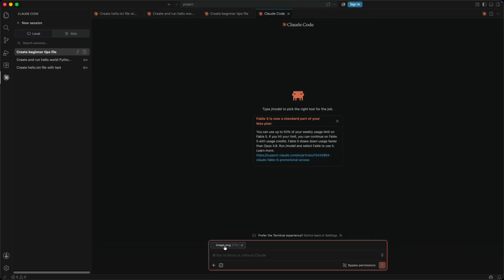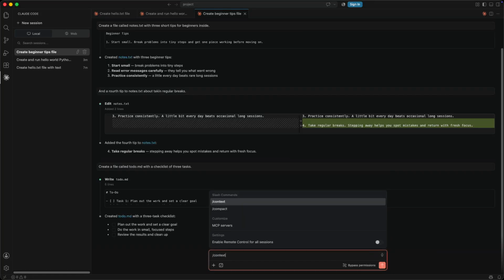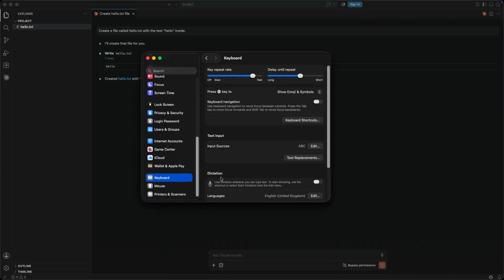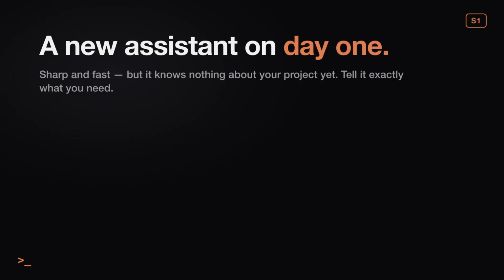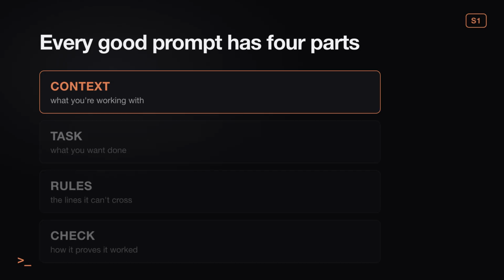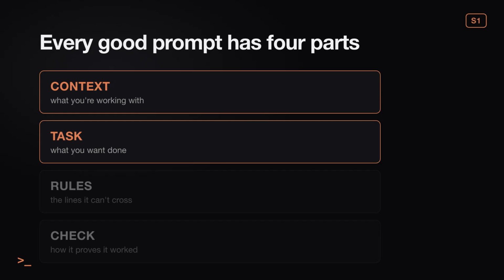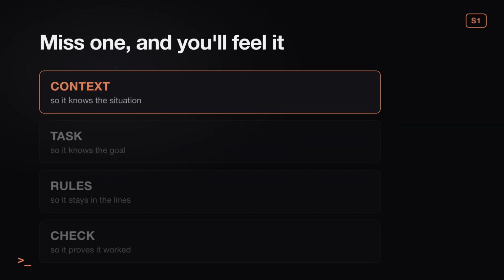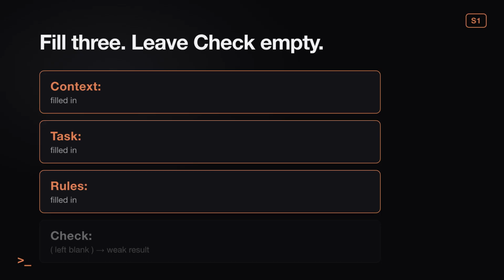How to Use Claude Code: Full Tour + Prompt Formula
How to use Claude Code: a full tour of the window, how to talk to it with your voice, and a 4-part prompt formula.

🧩 COPY THIS PROMPT
Context: what Claude is looking at
Task: the one thing you want done
Rules: what it must not do
Check: how it proves the work is done

This is the beginner walkthrough: every part of the Claude Code panel, free Mac dictation
so you can speak instead of type, and a prompt formula you can reuse for any task —
Context, Task, Rules, Check.

⏱ Chapters
0:00  Where do you even click?
0:51  The interface tour
1:26  Slash commands and /context
2:51  Talking to it by voice
4:22  The 4-part prompt formula
5:12  Context and Task
6:53  Rules and Check
8:13  Your prompt template
9:15  Recap

Narrated with an AI voice.

coding, claude code ui, claude code prompt formula